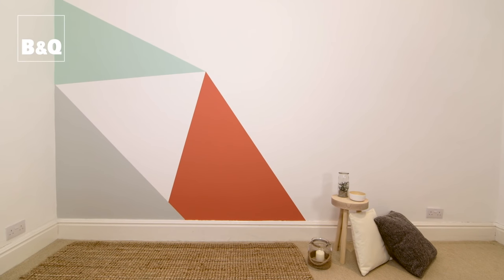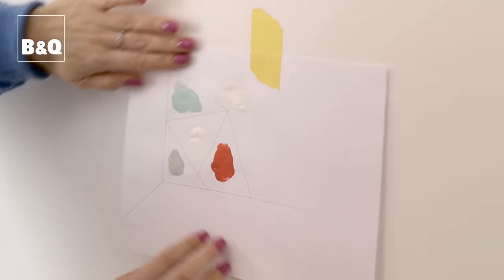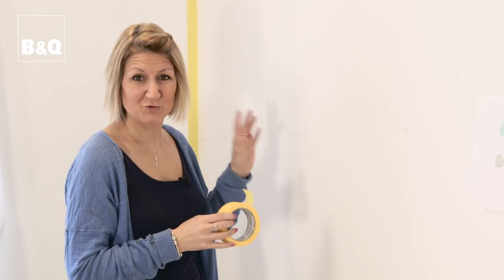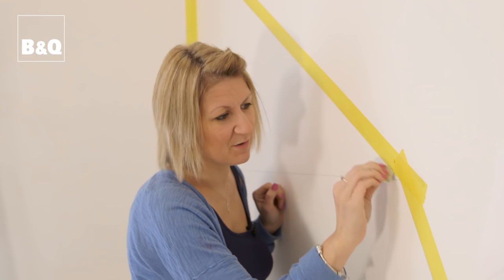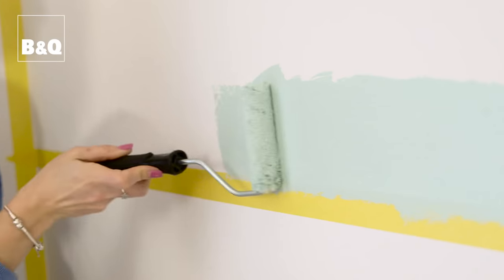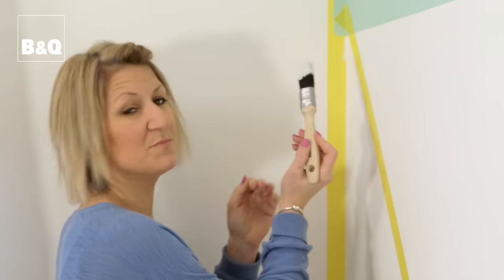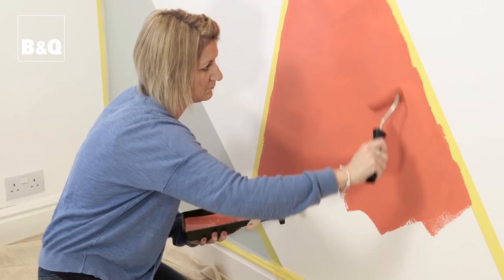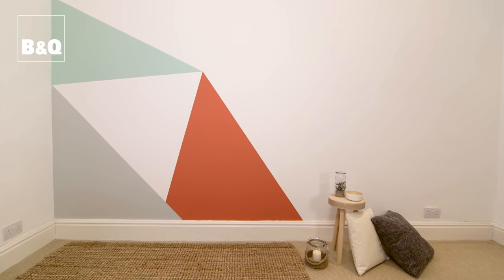How to paint a geometric triangle feature wall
Your walls don’t have to be boring. Create fun patterns and geometric shapes and make the most of colour in your room.

Need a helping hand with your DIY project? We're always uploading new films, so whatever your project, we're here to support you 24/7.